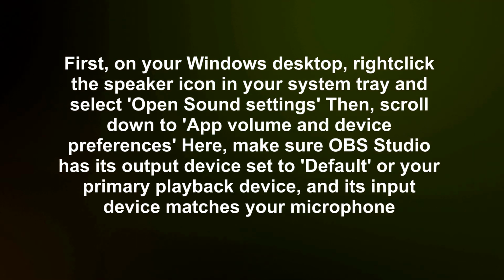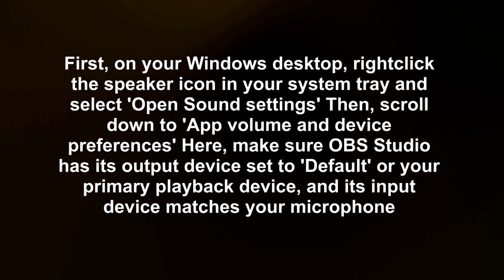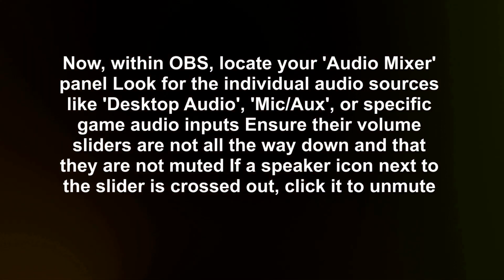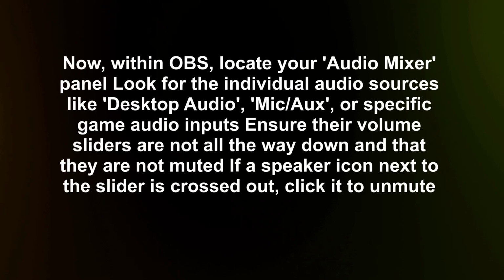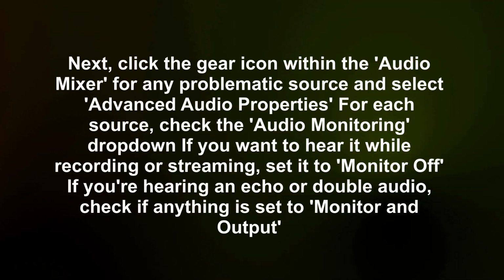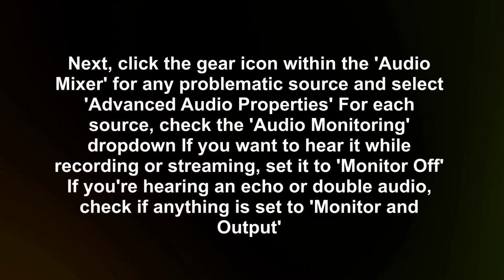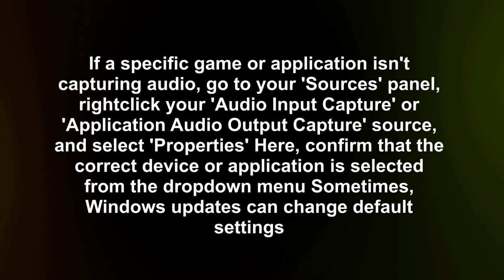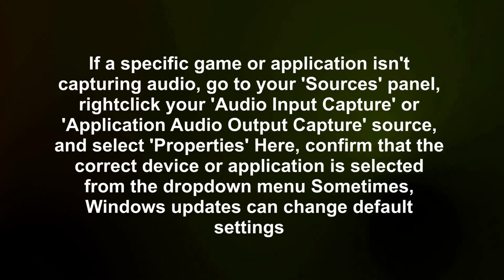How To Fix Audio & Sound Not Working In OBS (Game, Desktop, Microphone) - GUIDE!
How To Fix Audio & Sound Not Working In OBS (Game, Desktop, Microphone) covers a range of troubleshooting steps for resolving audio issues within OBS Studio for various sources. Whether it's game sound, desktop audio, or microphone input, this guide helps you restore clear and consistent sound for your streams and recordings. Ensure your content sounds professional and complete.

00:00 Fixing Vanished Audio in OBS
00:13 Windows Sound Settings
00:40 OBS Audio Mixer Panel
01:03 Advanced OBS Audio Properties
01:23 Check Audio Source Properties
01:43 Restart OBS Studio